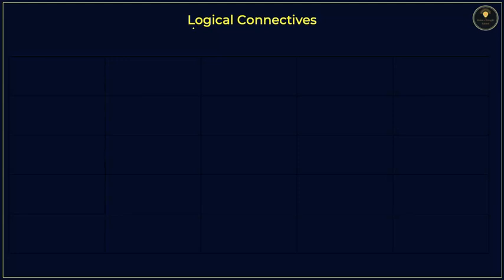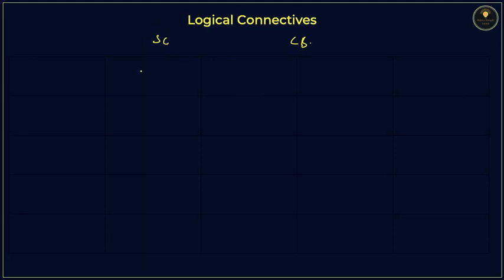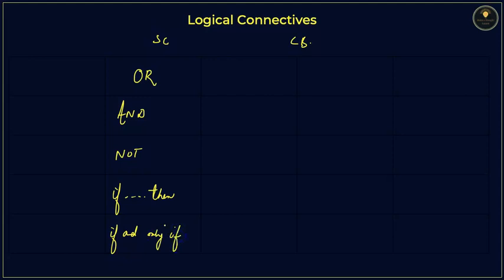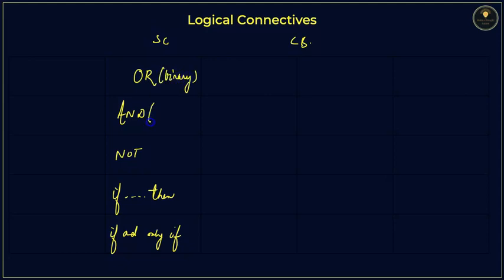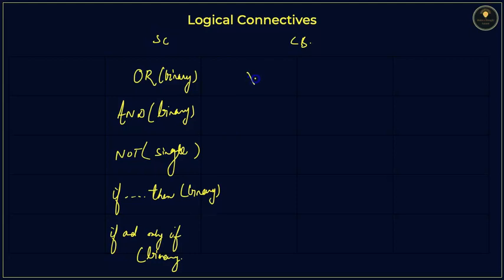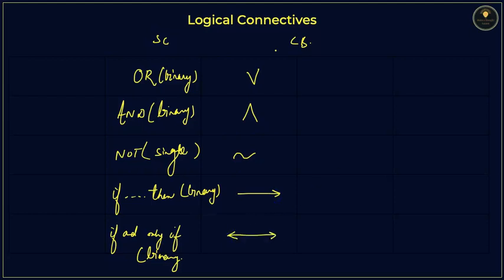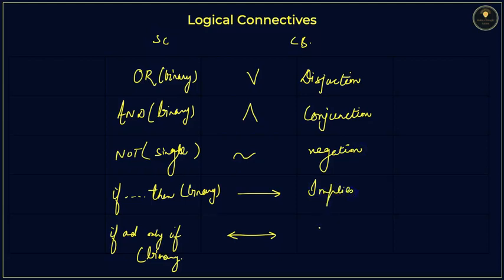Mastering Mathematical Reasoning: Strategies and Tips | Logical Connectives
Mathematical reasoning is a critical skill that is essential for success in many fields, including mathematics, engineering, physics, and computer science. Students, in particular, can benefit greatly from developing their mathematical reasoning abilities. In this video, we will delve into the art of mathematical reasoning and provide students with essential strategies and tips to help them become proficient at solving mathematical problems.

We will begin by discussing the importance of logical thinking and how it is used in mathematical reasoning. We will then explore the principles of deduction and induction, two fundamental techniques used in mathematical reasoning. Students will learn how to use these techniques to solve mathematical problems more effectively and efficiently.

In addition, we will cover several problem-solving techniques, including the use of diagrams, visual aids, and abstraction. These techniques will help students approach complex mathematical problems with greater confidence and ease. We will also provide tips on how to approach exams and assessments, such as identifying patterns and strategies for time management.

Throughout the video, we will use examples and practice problems to illustrate the concepts and techniques discussed. We will also provide insights into common mistakes and how to avoid them. By the end of the video, students will have a better understanding of how to use mathematical reasoning to solve problems more effectively, improve their grades, and excel in their studies.

So, if you are a student looking to improve your mathematical reasoning skills, or simply someone interested in mastering the art of mathematical problem-solving, this video is for you. Join us in this exciting journey of mastering mathematical reasoning!